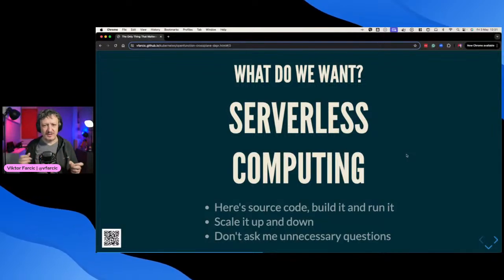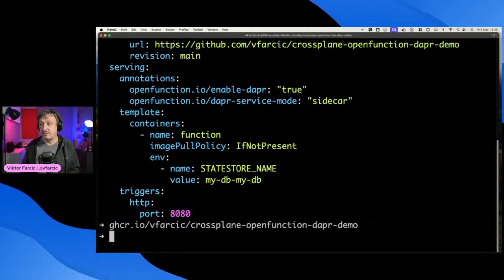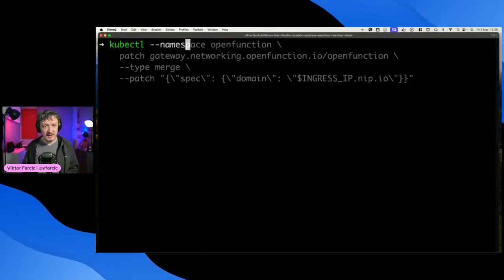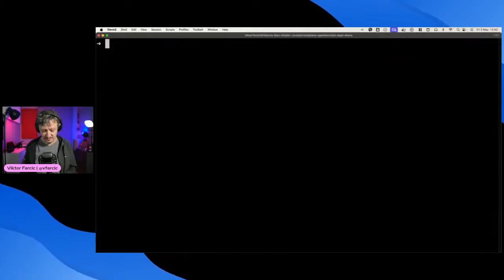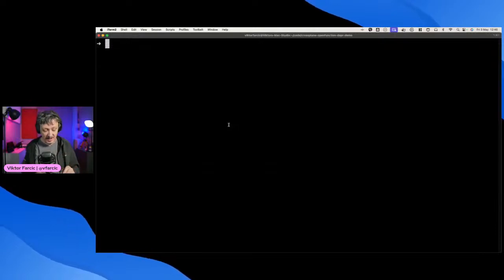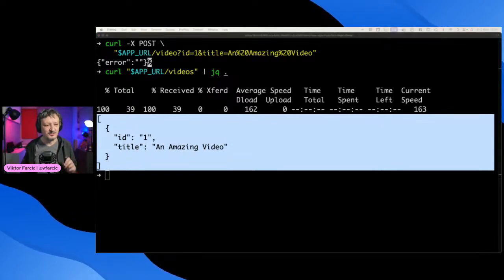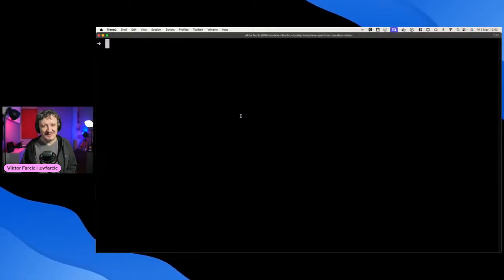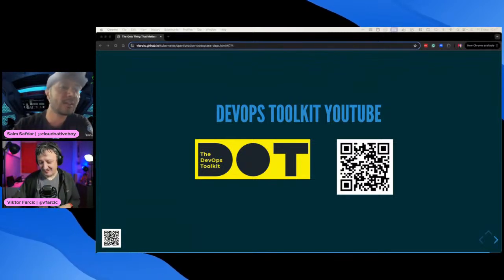Unleashing the Power of Serverless on K8s with Knative, Crossplane, Dapr, KEDA, - Viktor Farcic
In the ever-evolving landscape of cloud native computing, serverless computing has emerged as a transformative force, offering a paradigm shift in application development and deployment. This talk delves into the world of serverless computing within the Kubernetes ecosystem, showcasing how open-source projects like Knative, Crossplane, Dapr, KEDA, Shipwright, and others empower developers to harness the power of serverless on top of Kubernetes. This is a hands-on talk, where we will build a serverless application (including infrastructure) from scratch. We will then explore how to extend the application with additional serverless capabilities, such as eventing, messaging, and state management. We will also explore how to leverage the power of Kubernetes operators to extend the Kubernetes API with custom resources and controllers, and how to use these operators to provision and manage serverless applications.